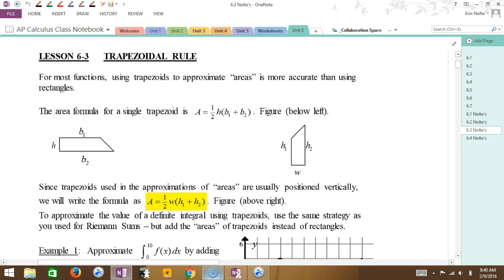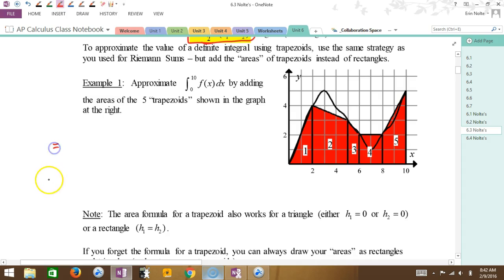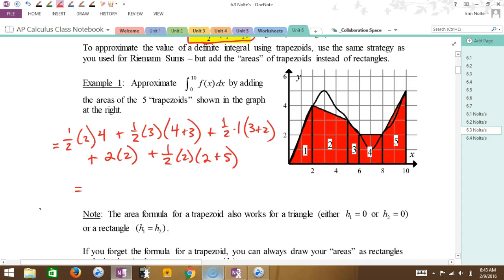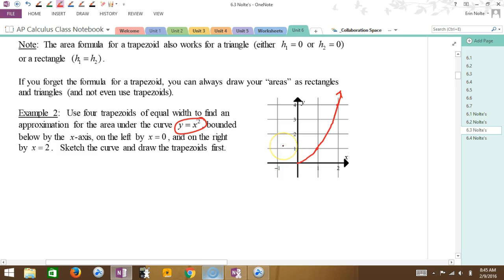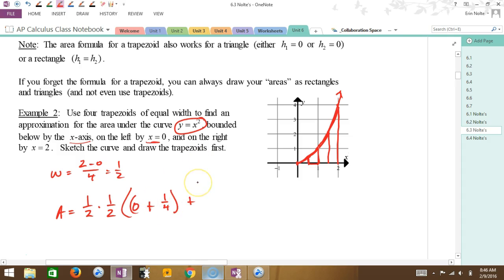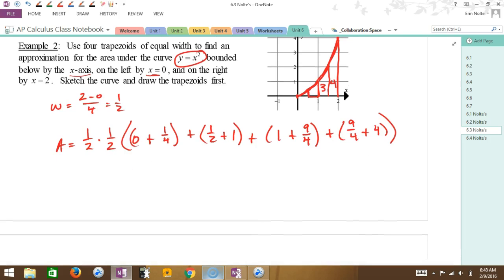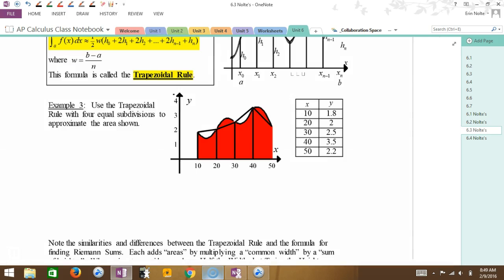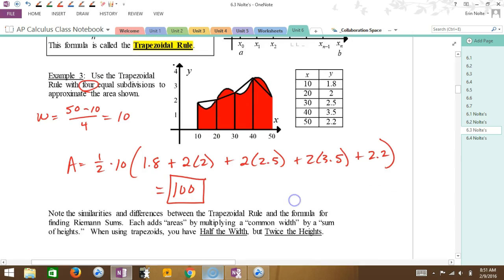6.3 AP Calc